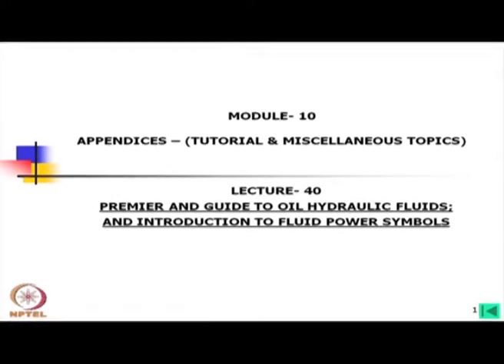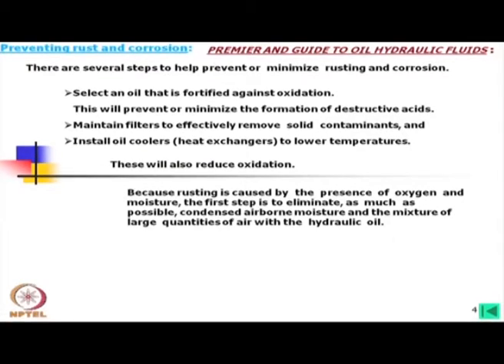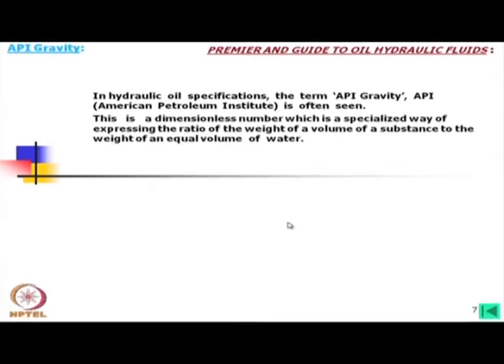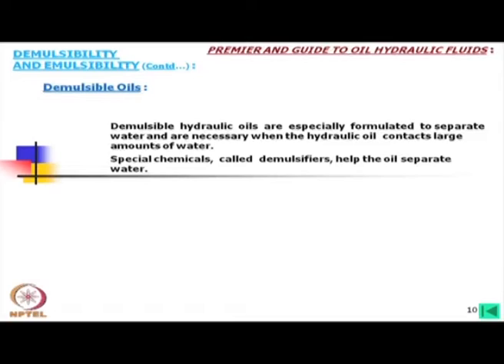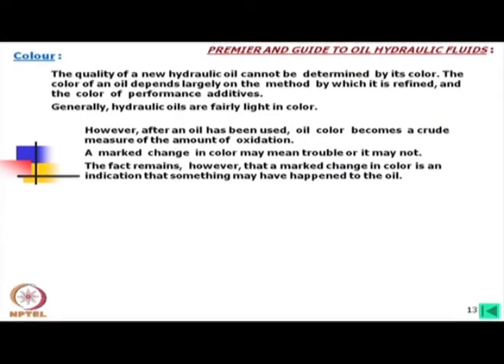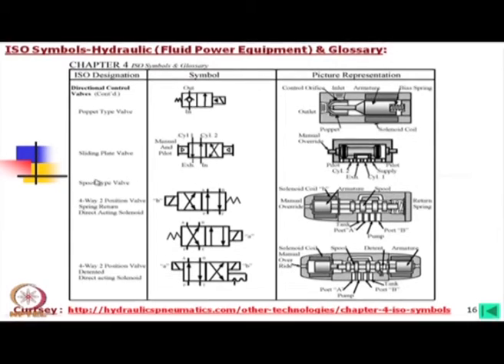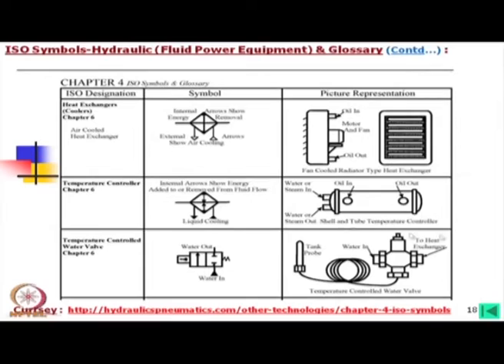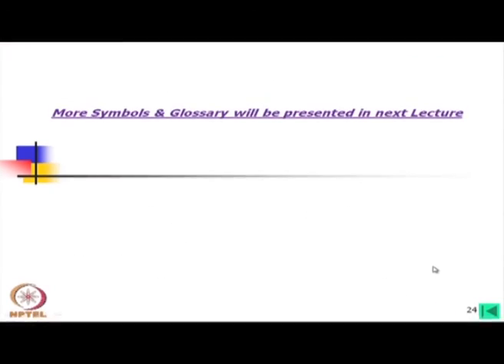Statistical Process Control Part-2